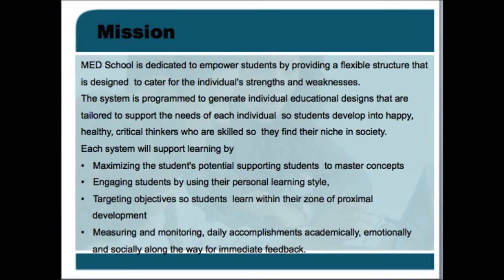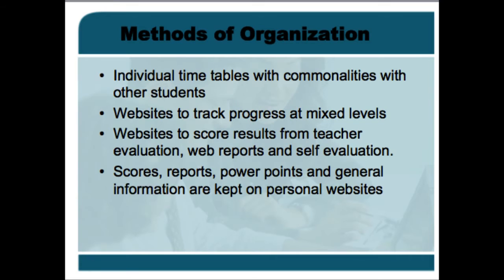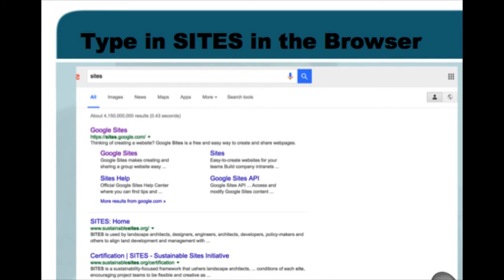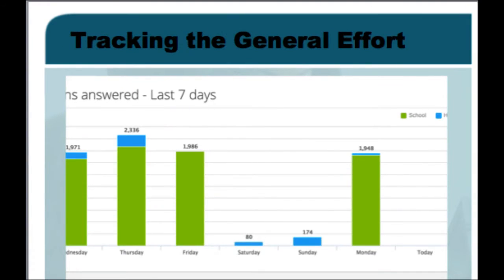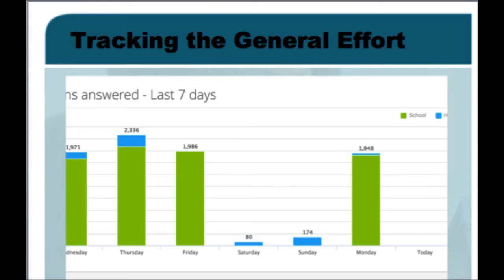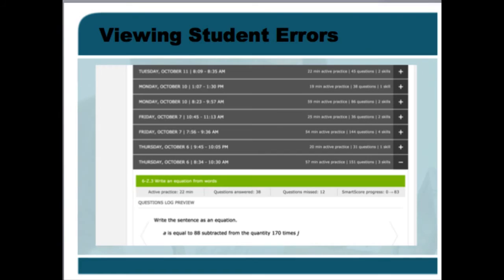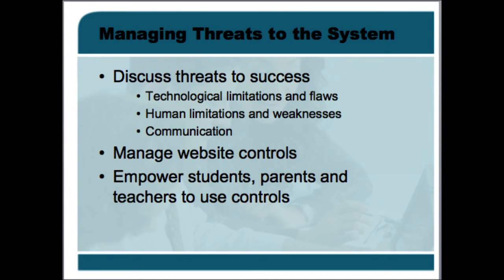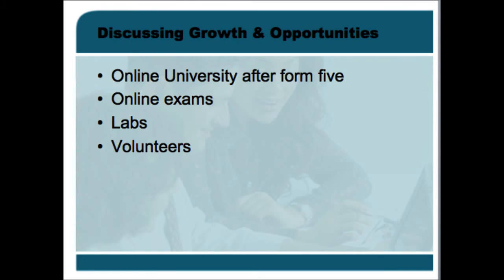MED VISION AND MISSION